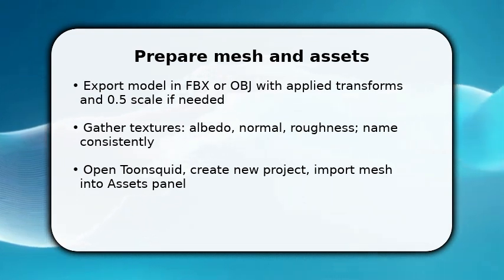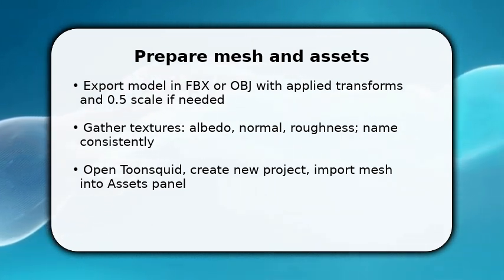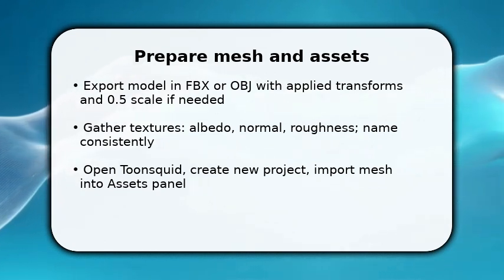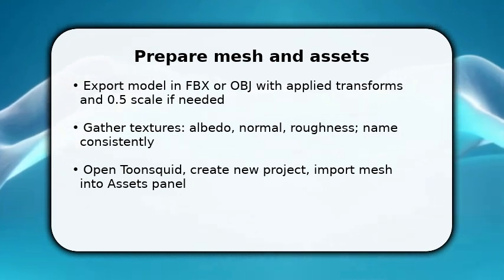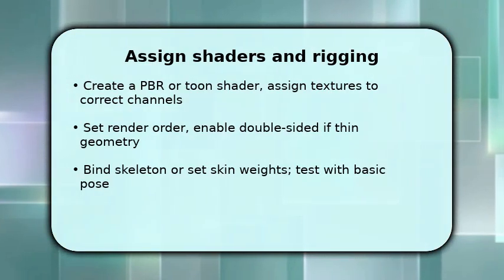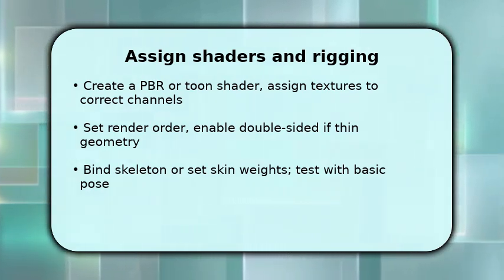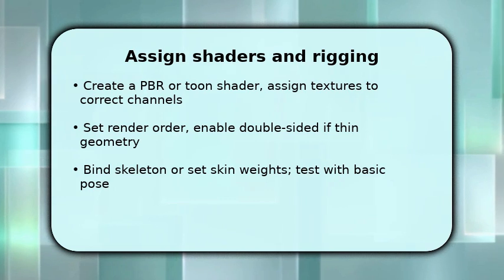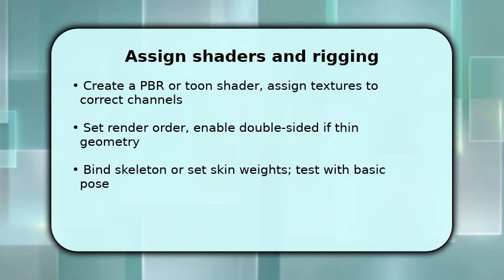How to Use Mesh in Toonsquid (full Guide)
Dive into the world of Toonsquid animation as we provide a comprehensive guide on using mesh. This video is perfect for both beginners and experienced animators looking to enhance their skills in creating detailed characters with meshes within this unique platform.